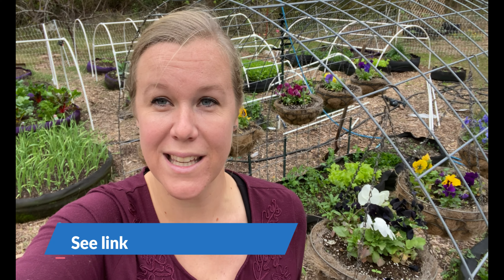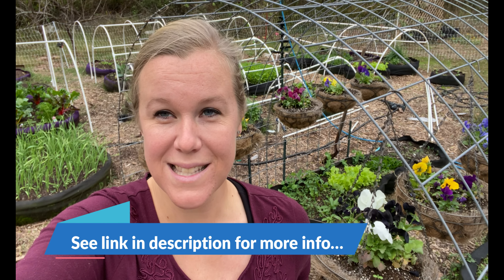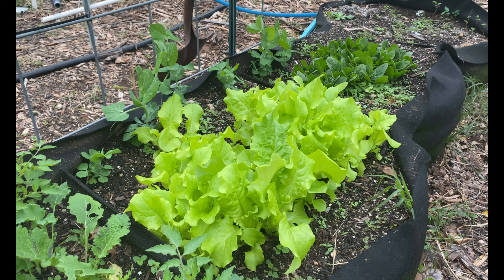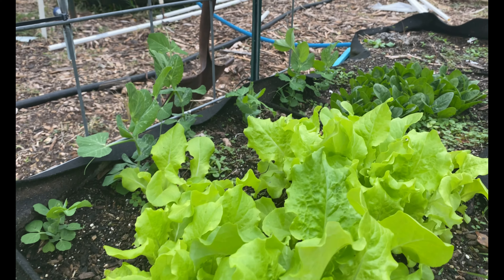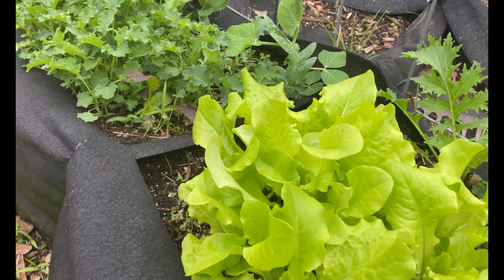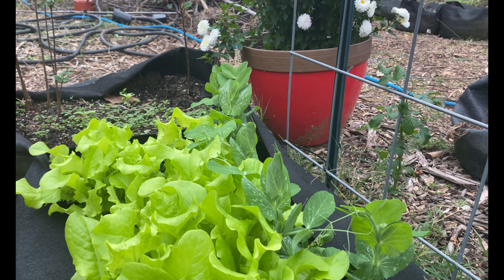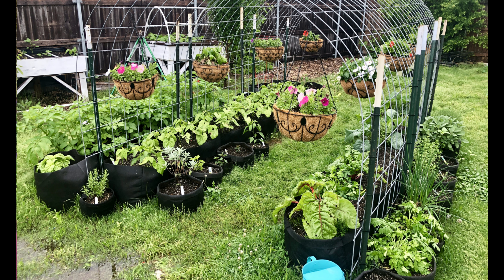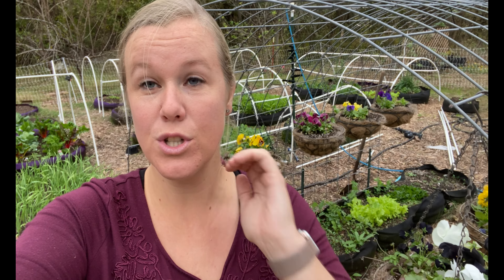🌱 Long Bed Smart Pots Make Growing Against Trellises, Fences, or Houses Easy & Convenient!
In this video, we show you how we are using our Smart Pots Long Beds against our cattle panel arch trellis. We are currently growing a variety of greens including lettuce, spinach, and kale along with peas on the trellis line. We also talk about how we use our long beds in the summer time as well.